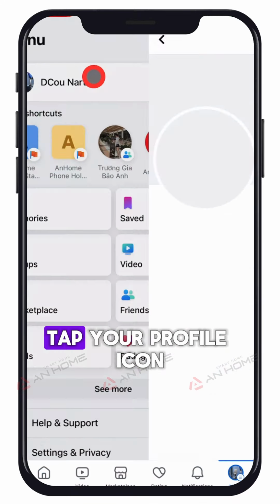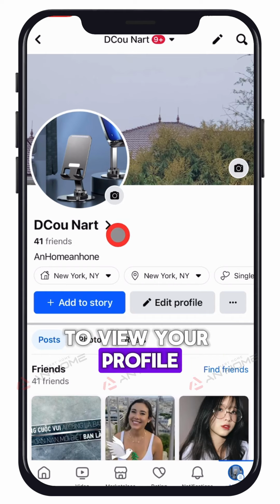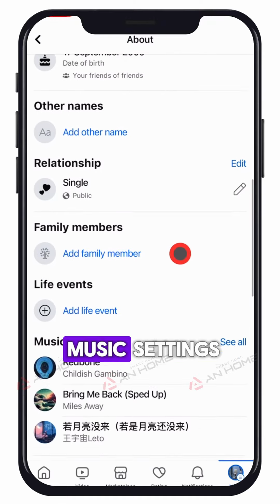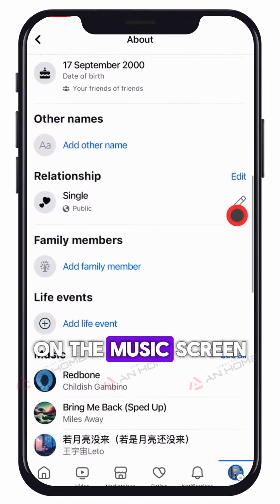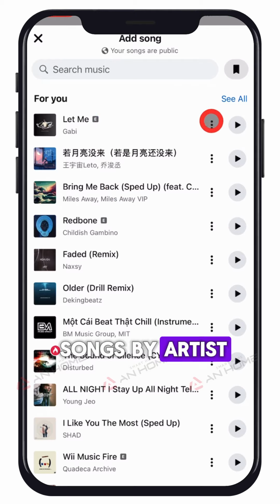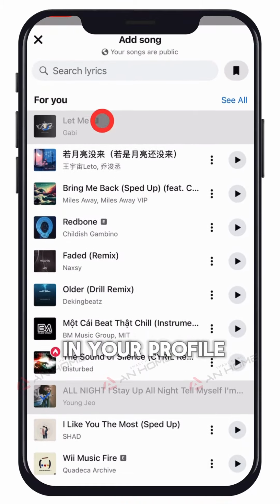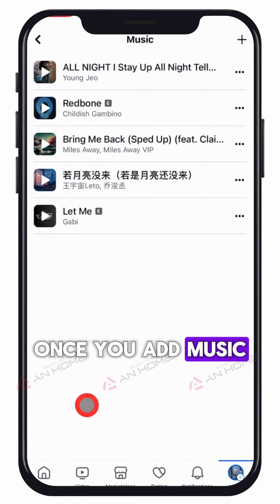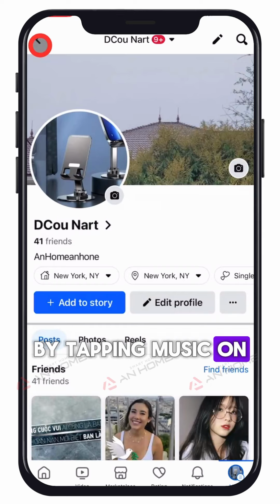How to Add Music to Facebook Profile | Quick Setup Tips and Tricks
🎵 Want to express yourself through music? Learn how to add your favorite songs to your Facebook profile! Whether it’s a catchy tune or a meaningful track, make your profile stand out. Watch our quick video tutorial! 🎶
Chapters
00:00 - Intro
00:18 - A Step-by-Step Guide
01:05 - Outro